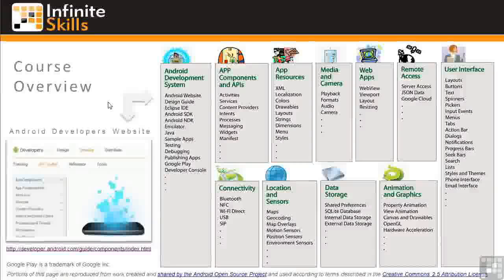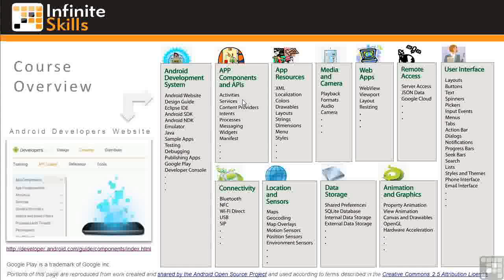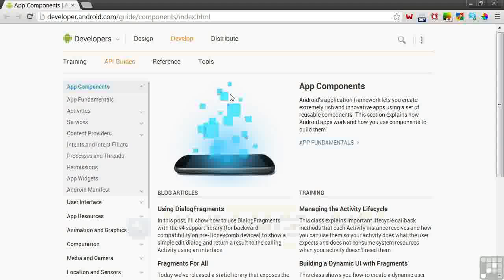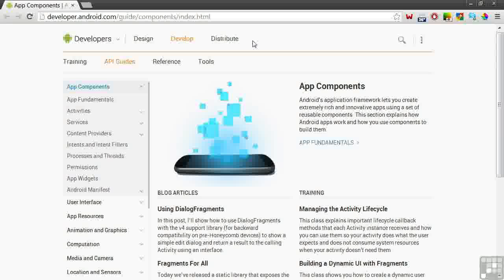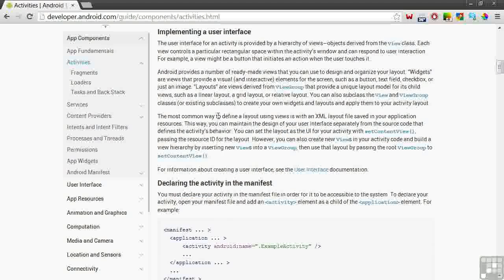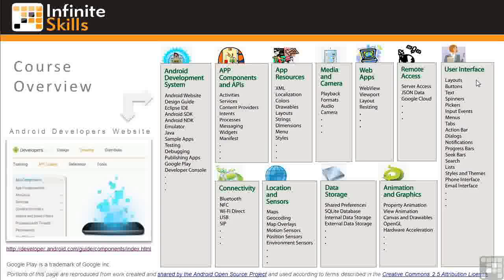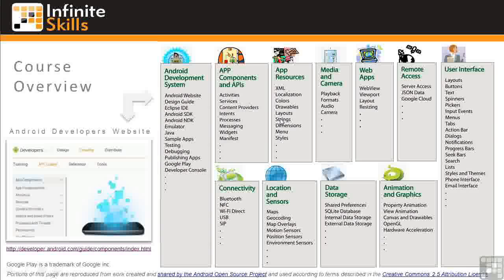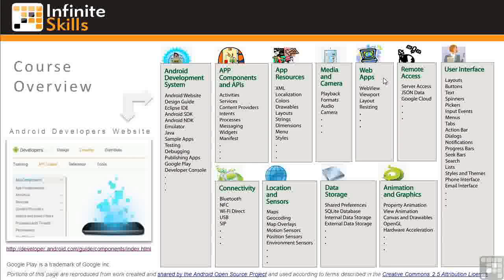Learn about Android App Programming Introduction Part 3